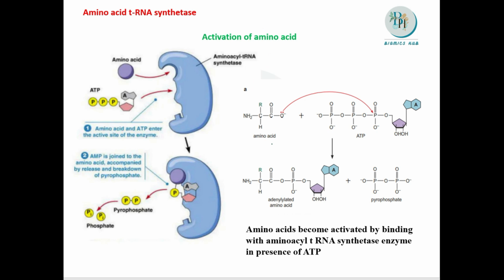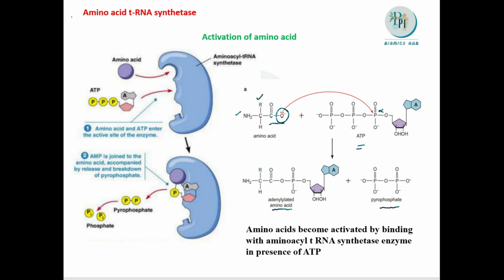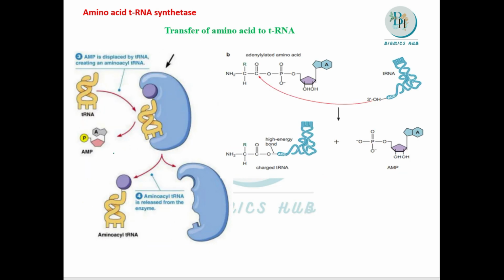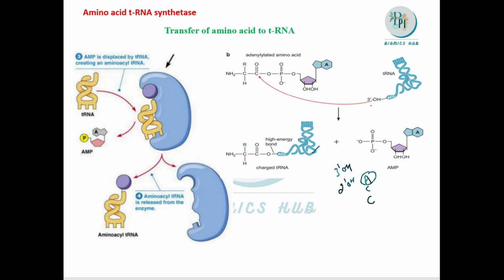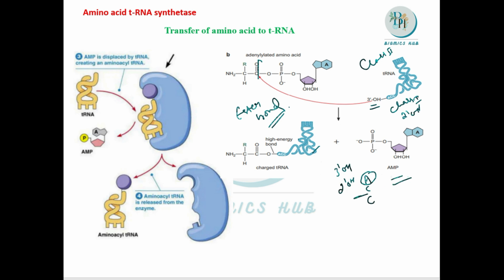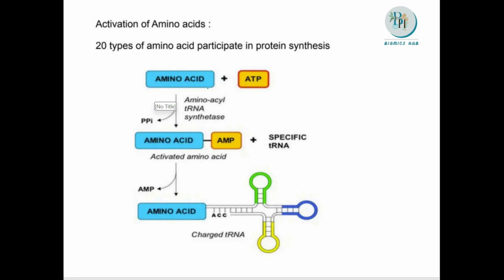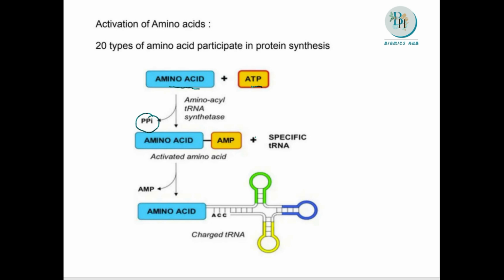T-RNA synthetase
t RNA charging or Aminoacylation| Translation initiation in prokaryotes ||Molecular Biology | Detailed Explanation

Aminoacylation of tRNA

IIT jam Biotechnology preparation
gate life science preparation

dbt jrf life science topics

I will upload regular video regarding CSIR net and GATE Life science.